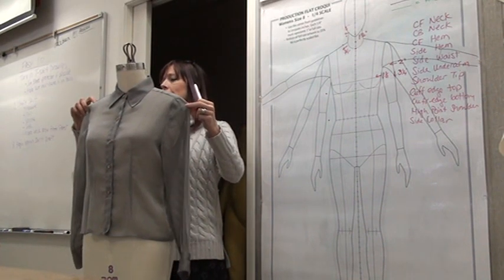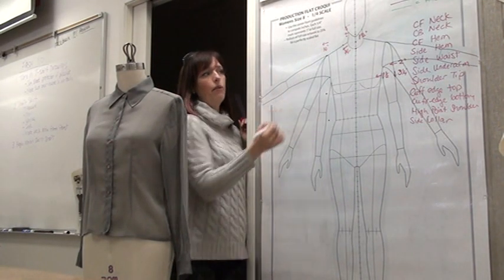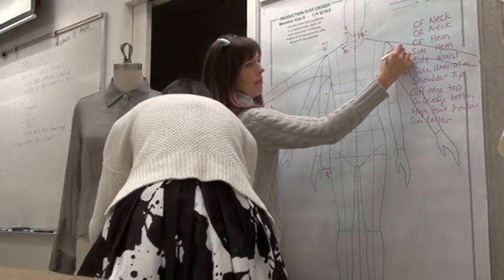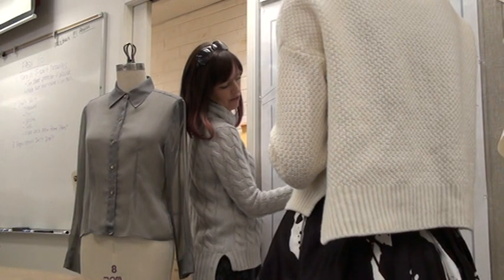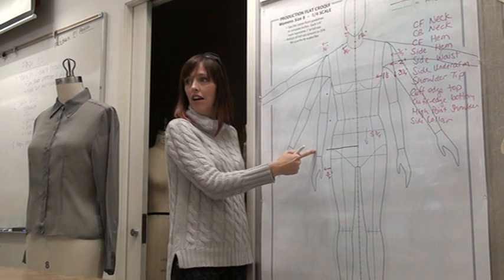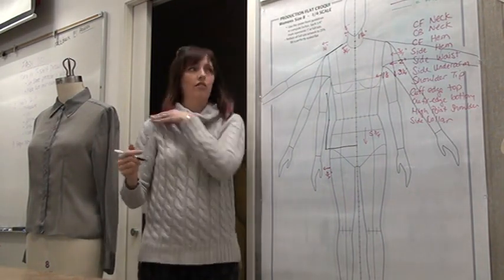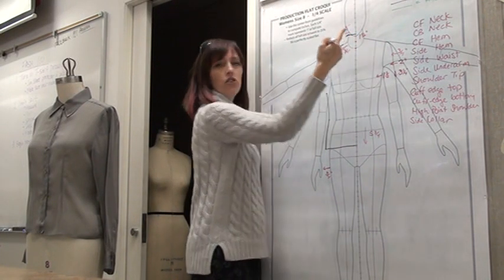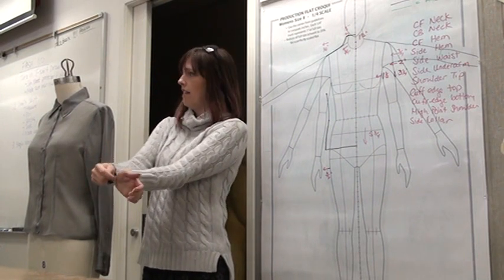Fash110 Day 2 Woven Shirt 002